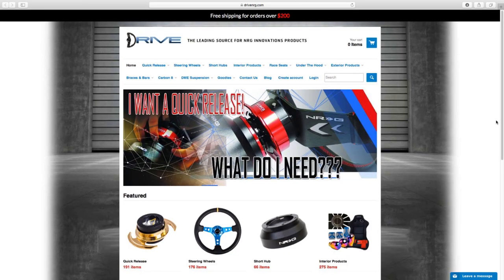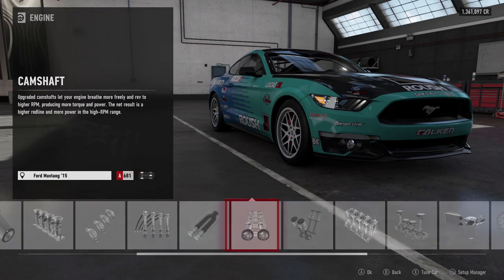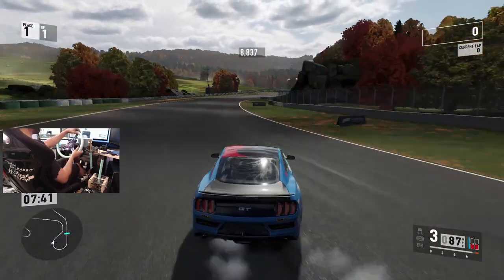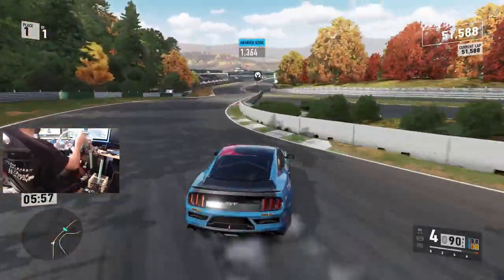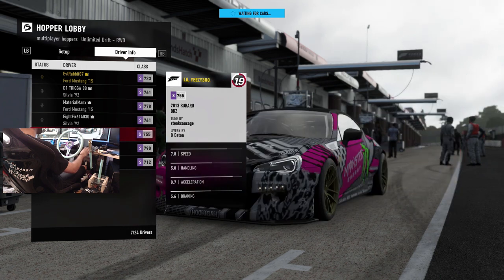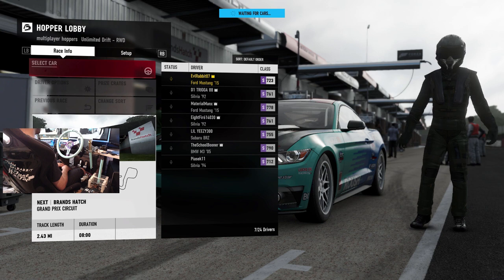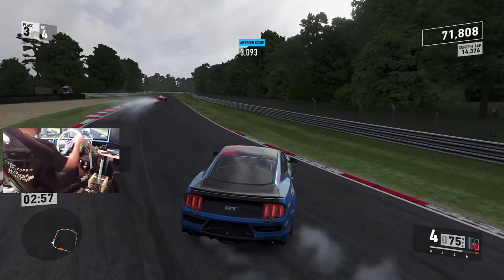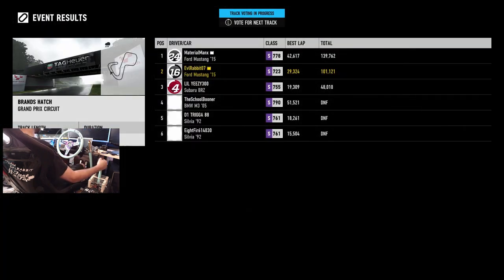Another Subscriber Built Drift car in forza 7 --logitech g920 with NRG wheel--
Subscriber asked about a tune so I Built him a car :)

Drivenrg.com